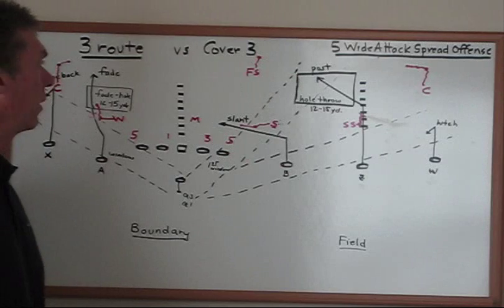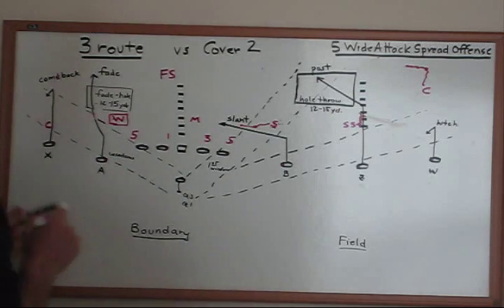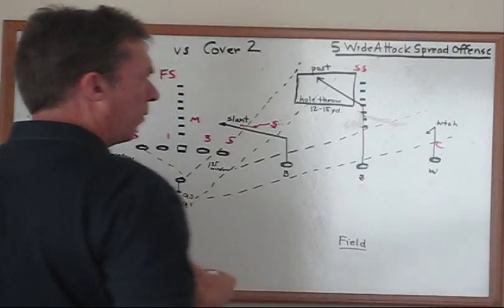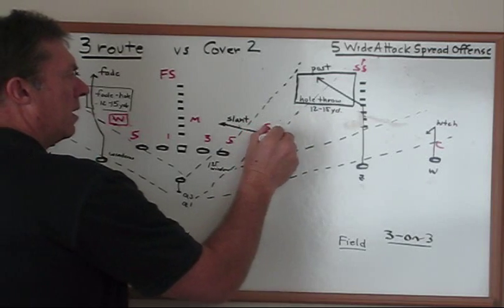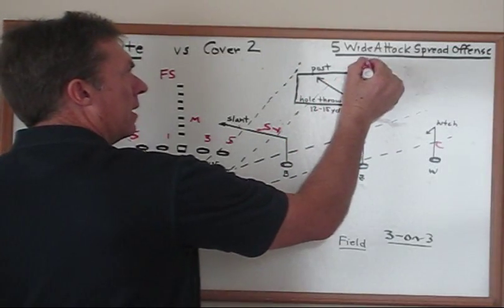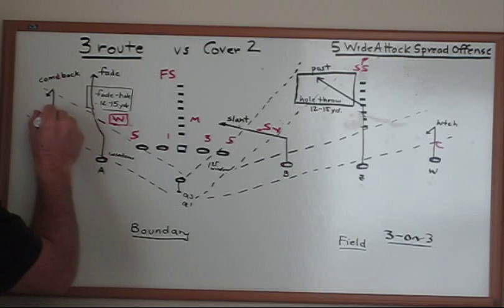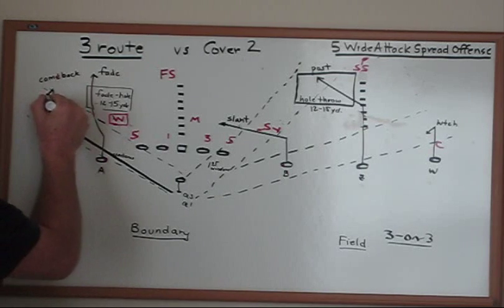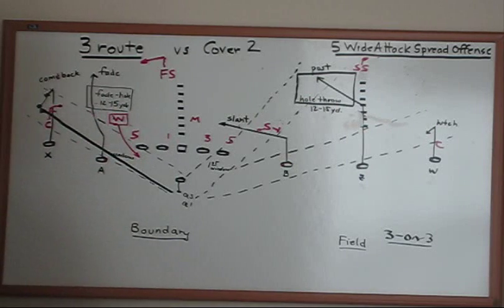3 Pass Route Scheme vs Cover 2 in the 5 Wide Offense with Coach Bill Renner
This is one of the base pass routes Coach Bill Renner uses in his 5 Wide Spread Offense.  He uses 10 basic pass schemes.  He calls them by using numbers 0 through 9.  This is the "3" pass route.  Coach Renner details the routes the receivers run on the “3” pass play and the Quarterback reads for attacking the boundary and attacking the field.   You can run these passes from 2x1, 2x2, 3x1, or 3x2 formations.  For clarity, Coach Renner draws the routes on his coaching white board from a 3x2 formation.  Coach Renner includes video cutups of each route as he describes what happens on defense to make the Quarterback throw to each receiver.  What you see here is Coach Renner at the white board detailing how to use this "3" route to attack a Cover 2 secondary.  It is as if you were on his coaching staff learning to coach this pass play. Coach Renner is a 23-year veteran head football coach.  He has called offensive plays for all 30 years of his coaching career at 4 different high schools.  He finished his coaching career with a 141 game scoring streak averaging 31.1 points per game at 3 different high schools during that streak.